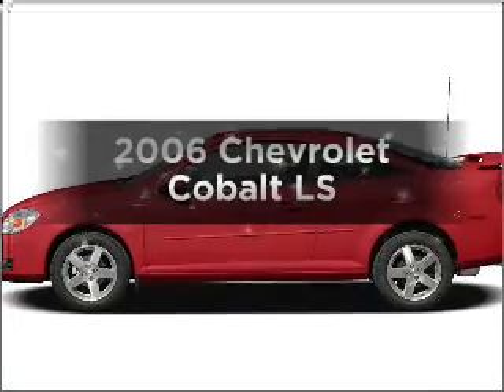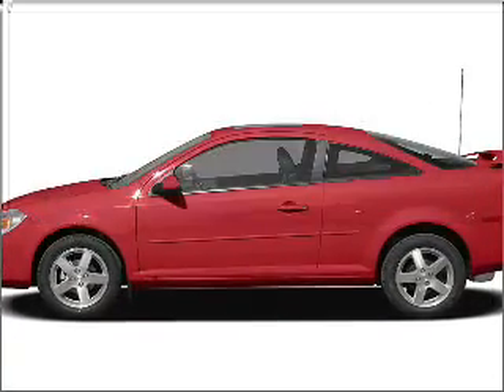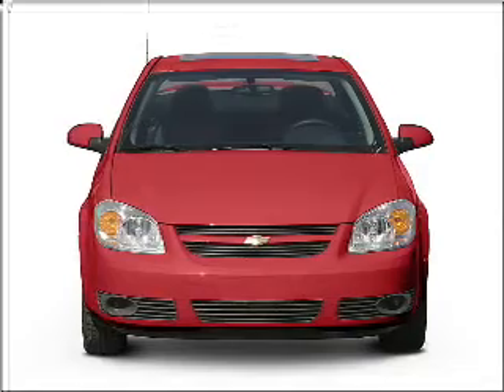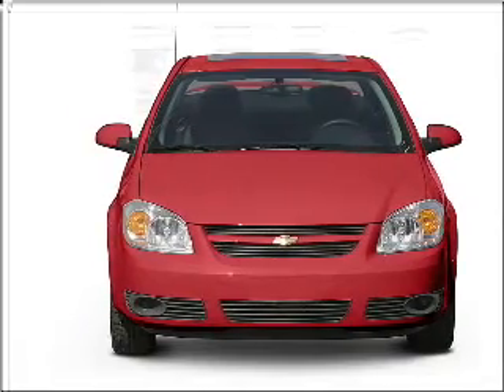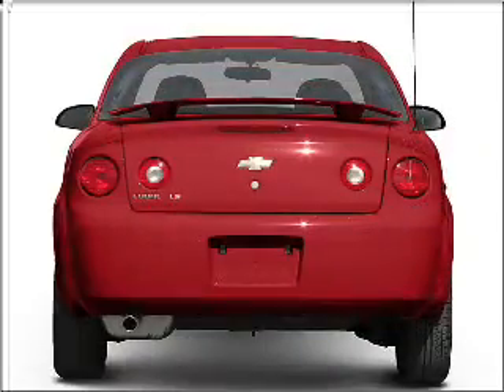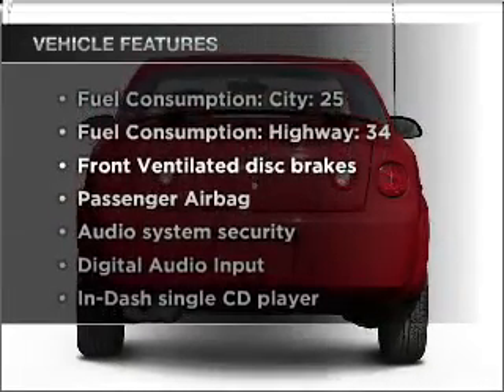2006 Chevrolet Cobalt - Manchester NH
Year: 2006
Make: Chevrolet
Model: Cobalt
Trim: LS
Engine: 2.2 liter inline 4 cylinder 16 valve
Transmission: Automatic
Color: Blue
Mileage: 93112
Address:
1477 S Willow St